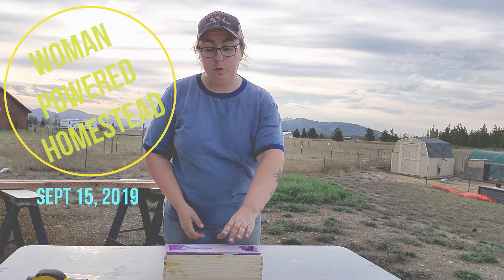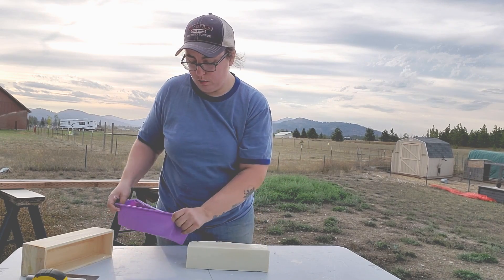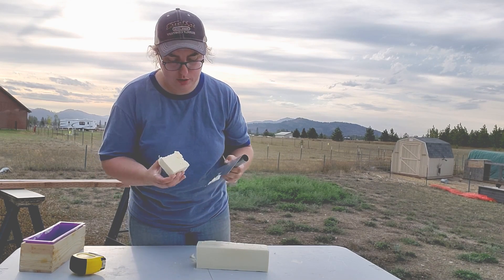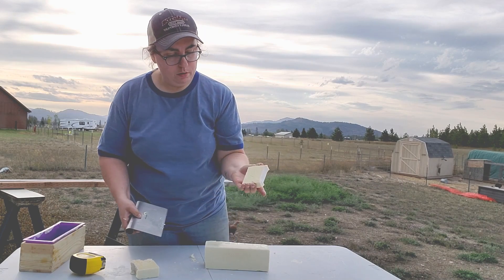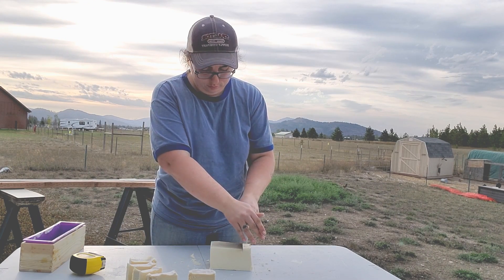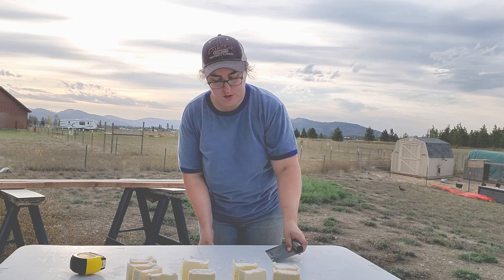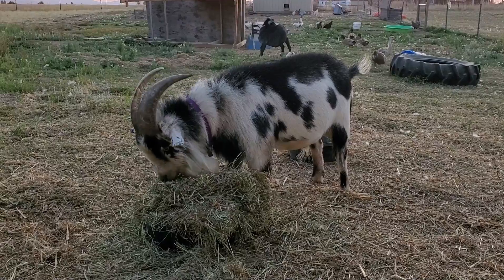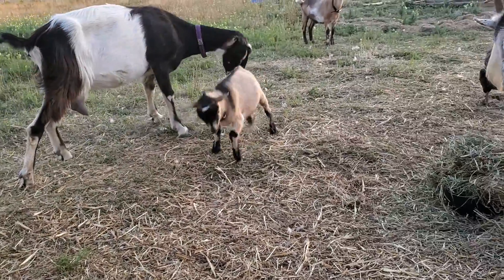Soap cutting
Cutting into my bars of soap made the last video! A bit late but better late than never!